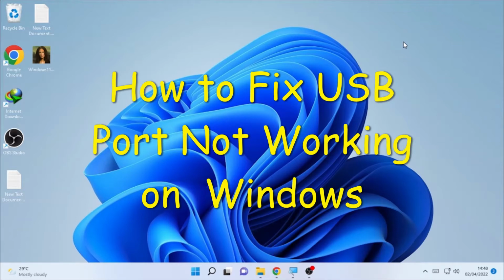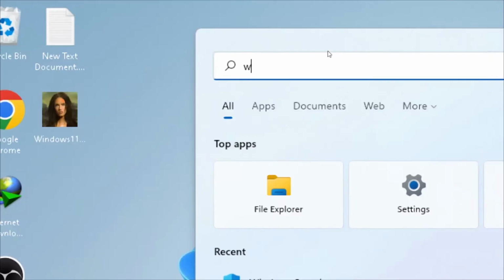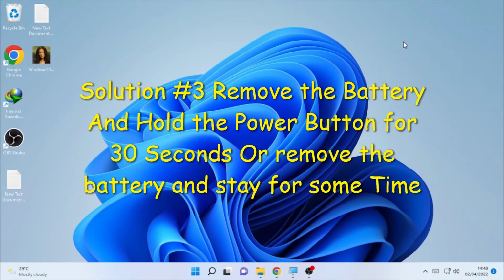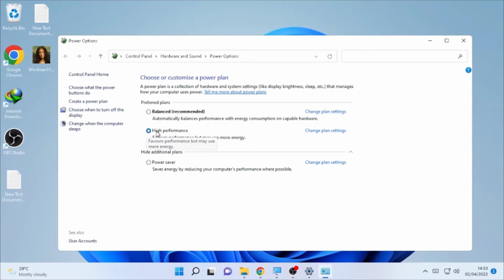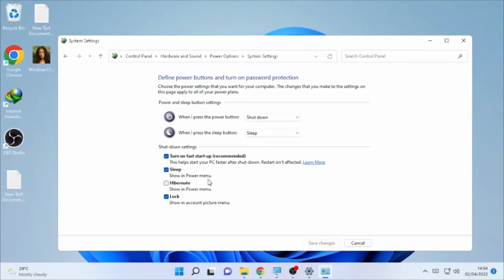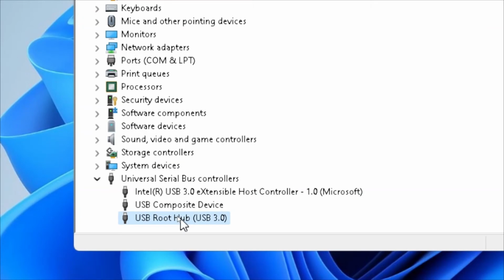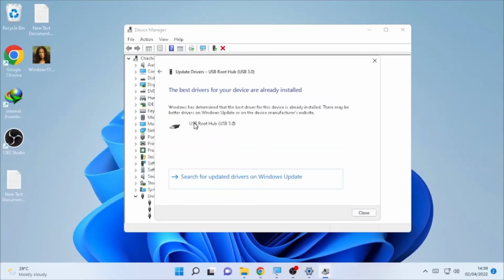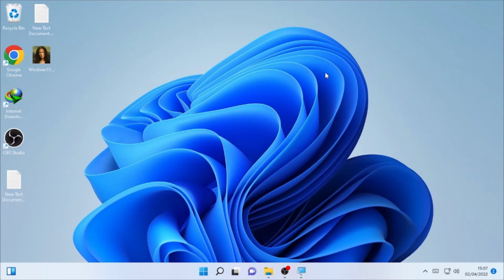How to Fix USB Port Not Working on Laptop or PC - Windows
This Video will show you How to Fix USB Port Not Working on Laptop or PC - Windows